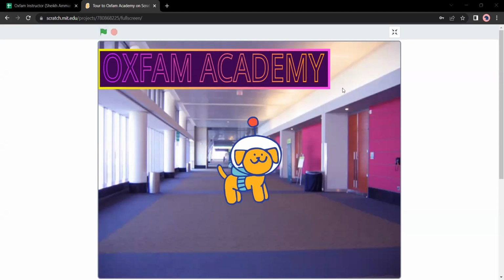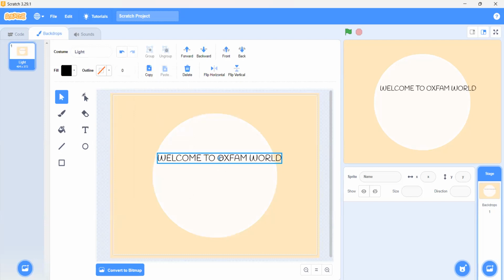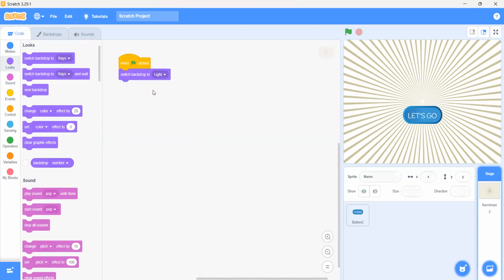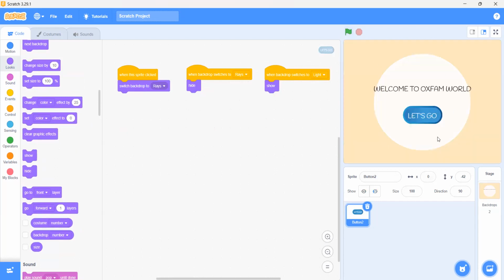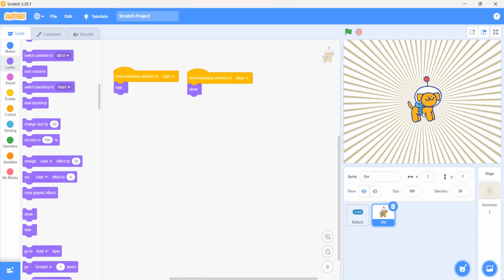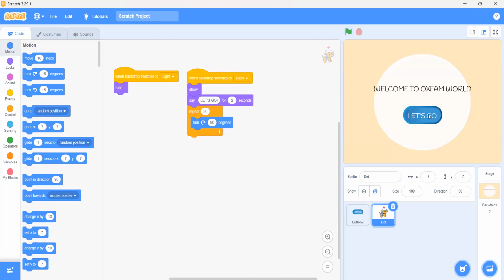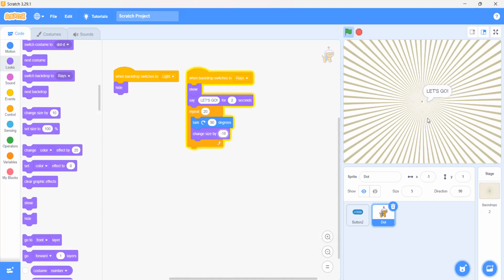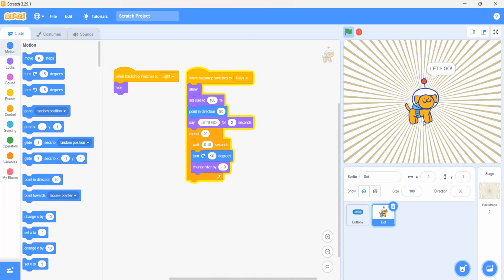G5 Oxfam world part 1 (By Sir Ammar)